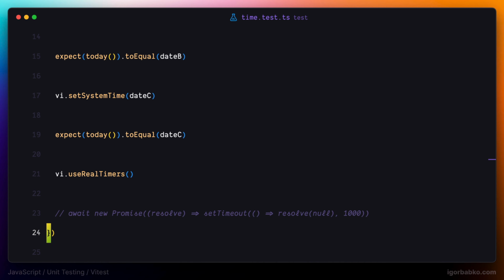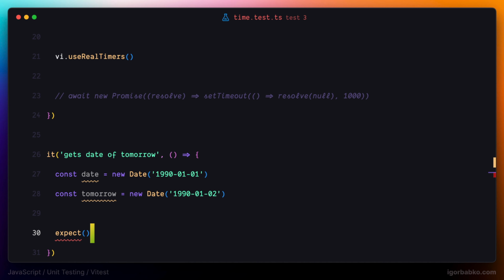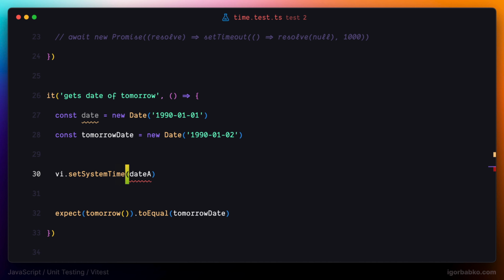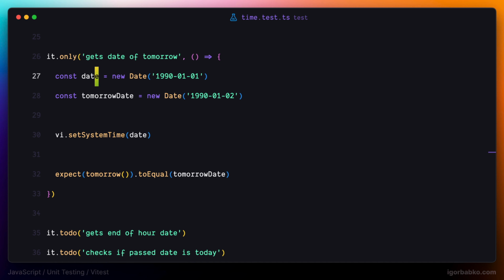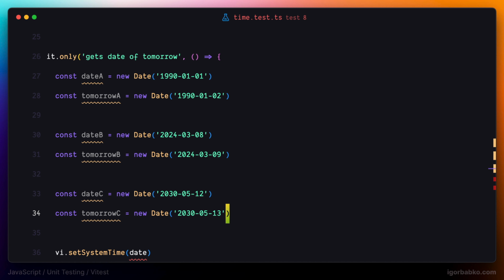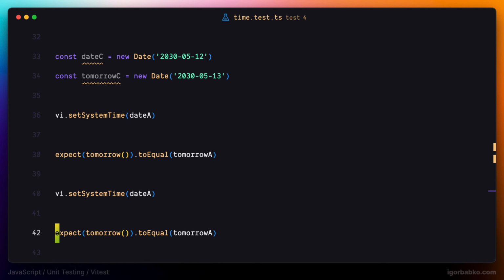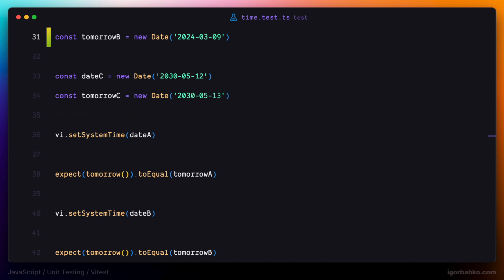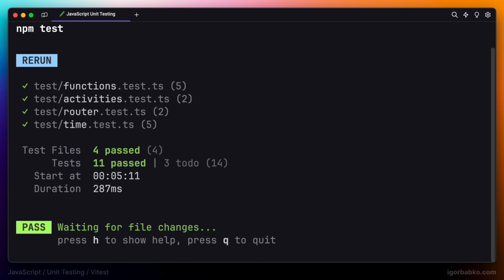JavaScript Unit Testing For Beginners #11 - Testing tomorrow function